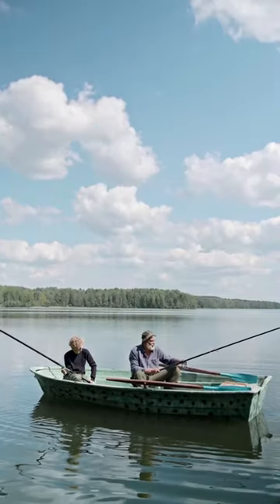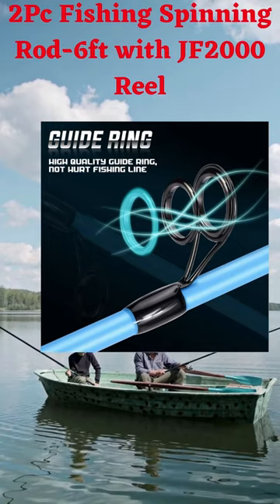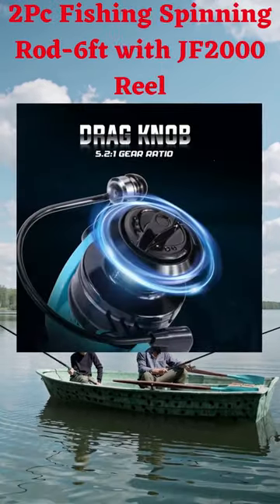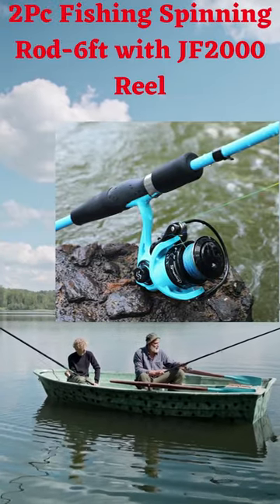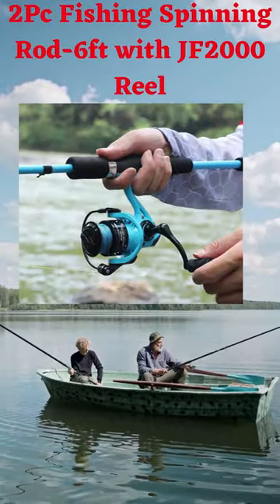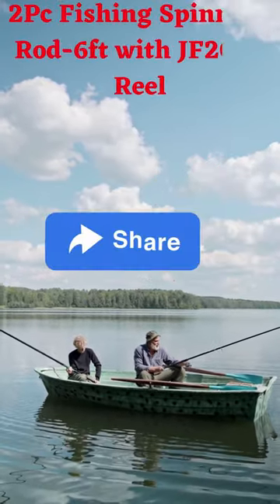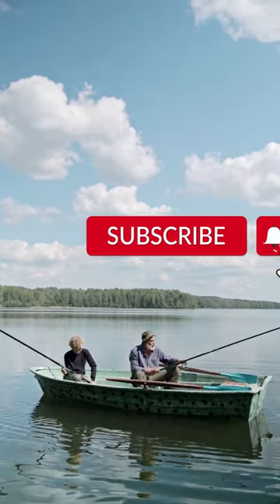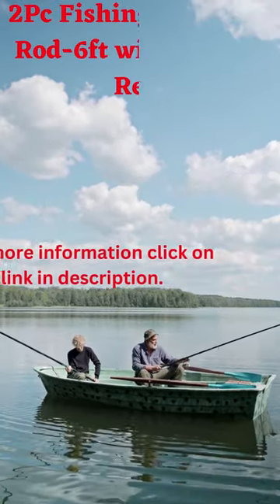Best Fishing Rod and Reel Combos / Best Surf Fishing Rod and Reel Combo / /fishing/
About this item:- Sougayilang Fishing Pole, Composite Glass & Carbon Fiber Blanks Spinning Rod Combo :
1) Composite Glass & Carbon Fiber Blank Rods - The Sougayilang fishing rods use a composite blend of Glass and high modulus graphite for a lightweight, well balanced rod blank which has a soft crankbait action.
2) Extra Smooth Reel - The reinforced stainless steel main shaft and Zinc alloy drive gear paired with washers of the JF2000 spinning reel which provide you more smoother and consistent performance.
3) Premium Components - The unbelievable tough metal fishing reel handle and anodized aluminum alloy spool with large line capacity can wind more line. Suitable for Panfish, Trout, Walleye, Bass, Some freshwater Fishing or Inshore Fishing and More! A really nice gift for fishing enthusiasts - Best fishing gifts - Father's Day gift!

Query :
ABS Fishing
BlacktipH
Shambo Fishing
Vijay Ideas
Coastal Angler